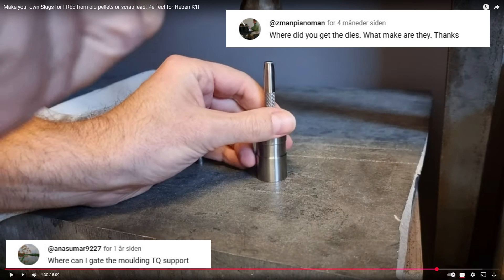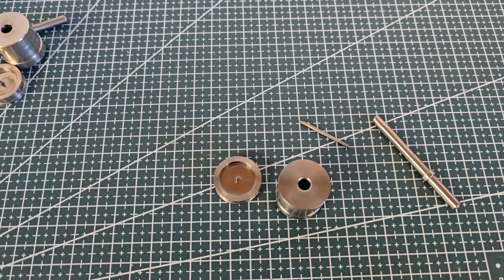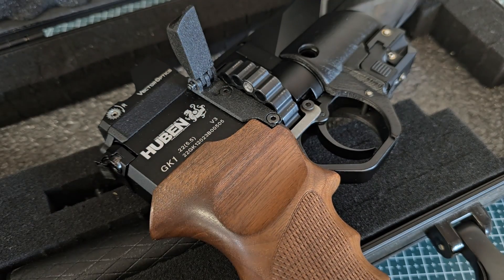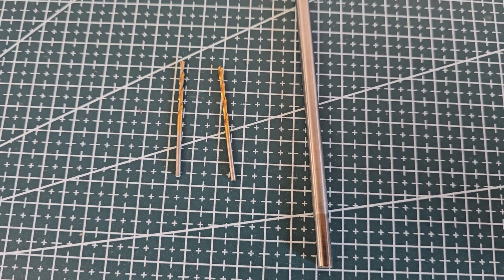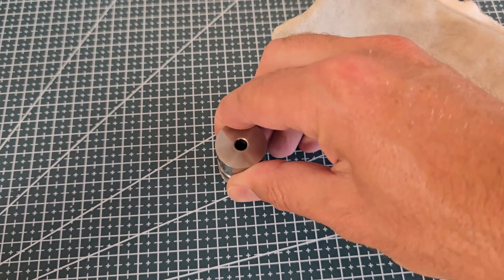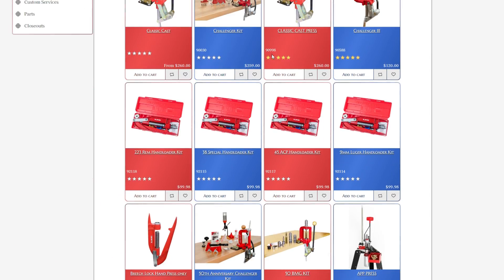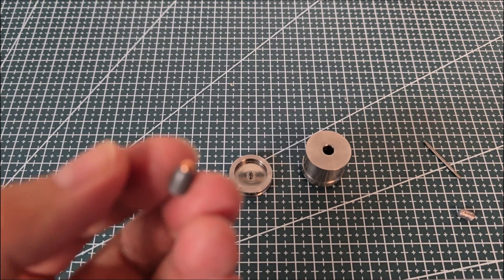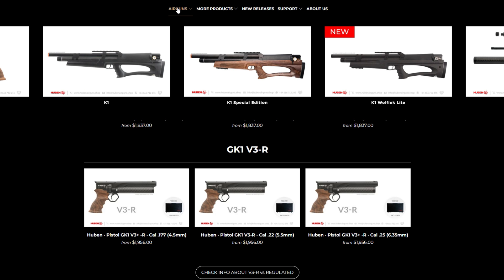Make your own DIE for Airgun slugs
The DIE shown in the video was designed for Huben GK1 / K1 in .22 caliber and produces slugs that are 5.635mm in diameter. However, I've now also added designs / STEP files for other calibers. They can be downloaded together with instructions from here: